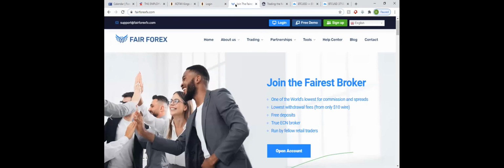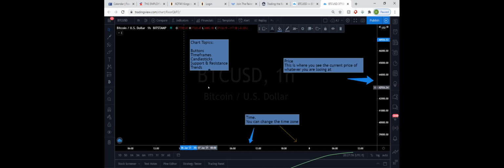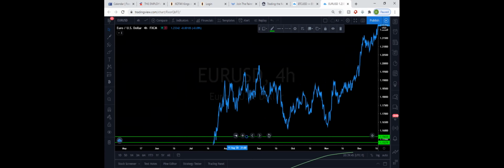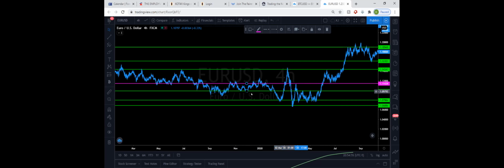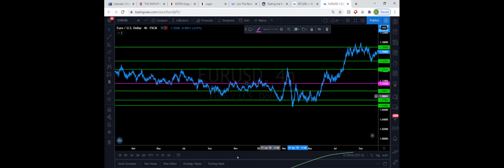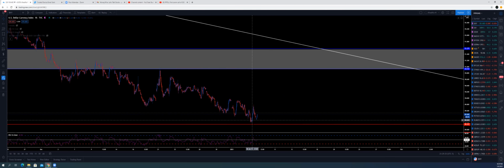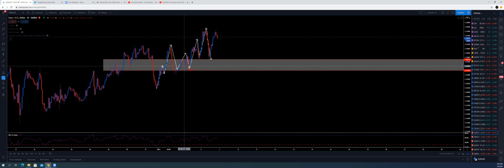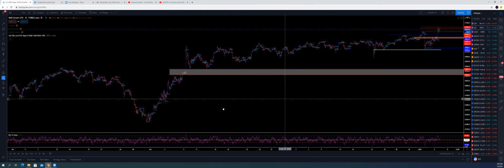A fundamental and technical analysis of the financial global markets!!